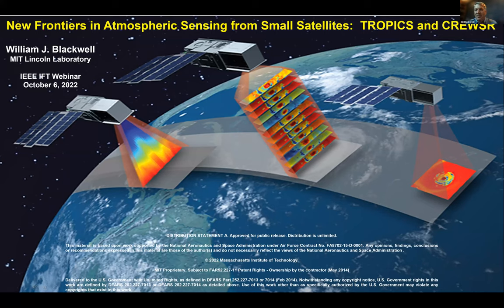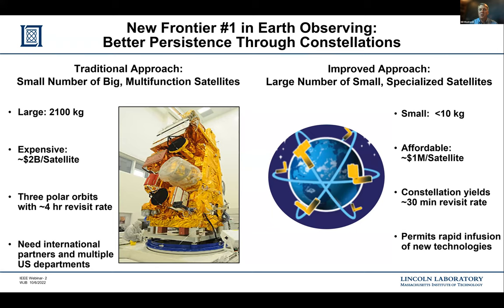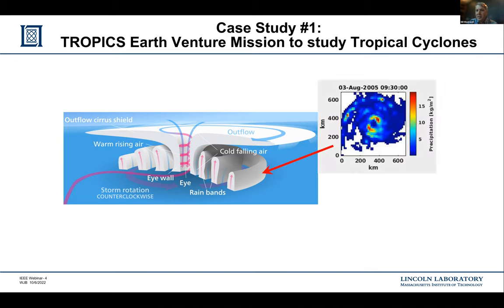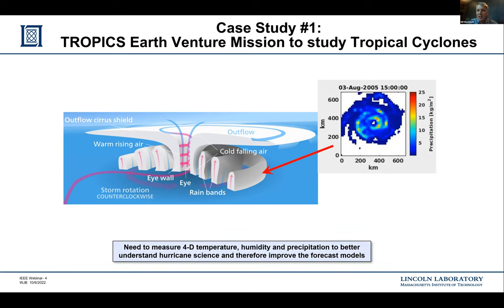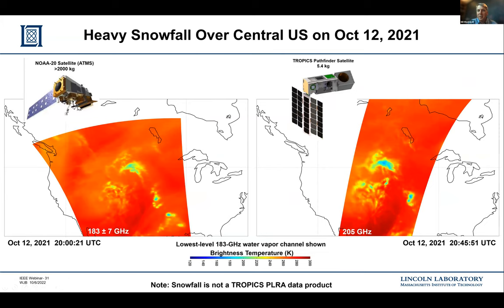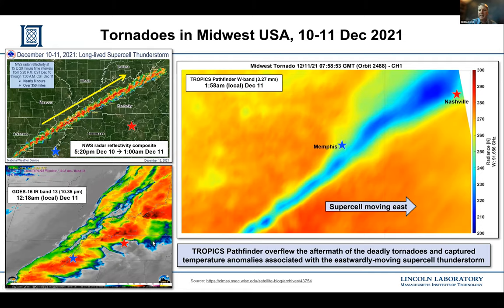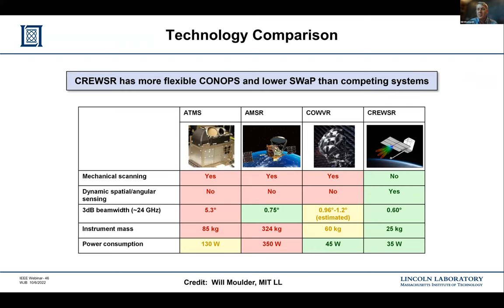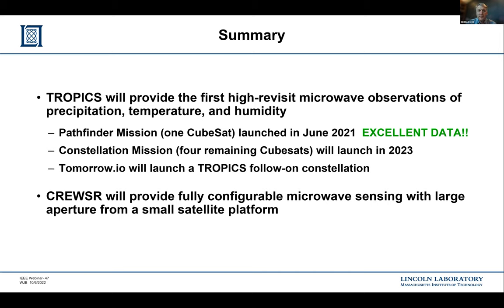New Frontiers in Atmospheric Sensing from Small Satellites: TROPICS and CREWSR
by William J. Blackwell, MIT Lincoln Laboratory

This presentation will discuss two NASA-funded projects to improve atmospheric observations from small satellite platforms. The Time-Resolved Observations of Precipitation structure and storm Intensity with a Constellation of Smallsats (TROPICS) mission was selected by NASA as part of the Earth Venture–Instrument (EVI-3) program.